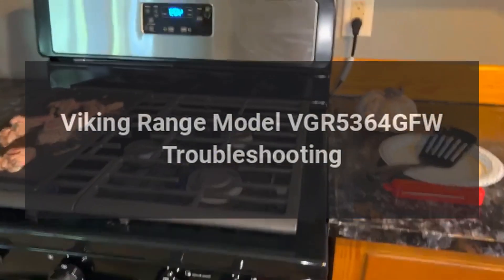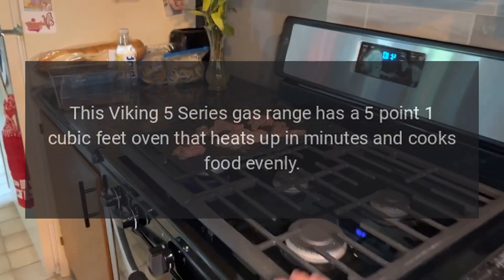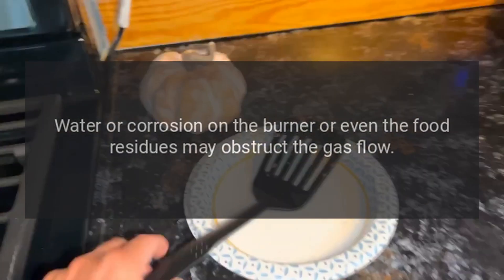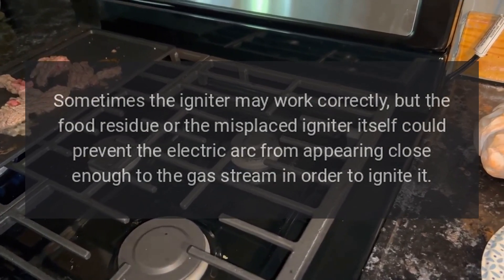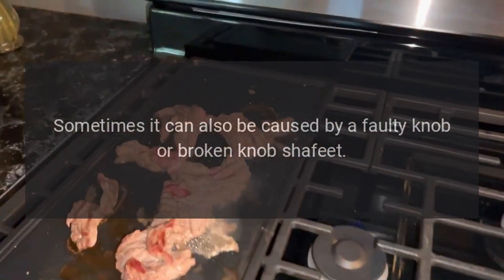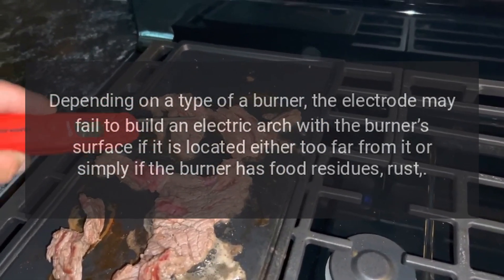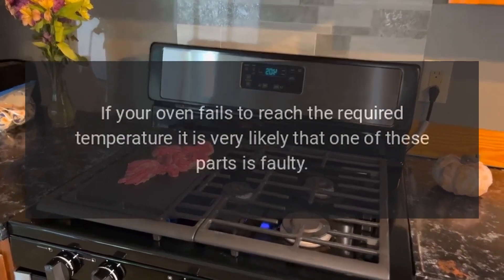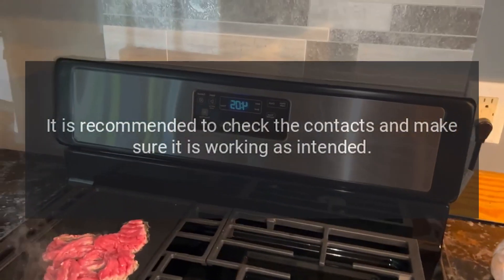Viking Range Model VGR5364GFW Troubleshooting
Take the stress out of cooking with this Viking 5 Series gas range